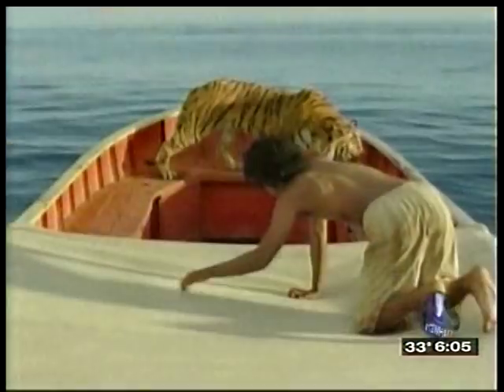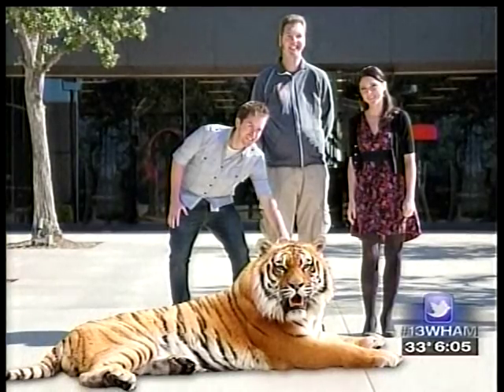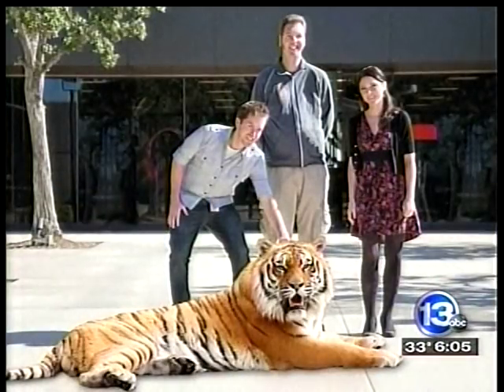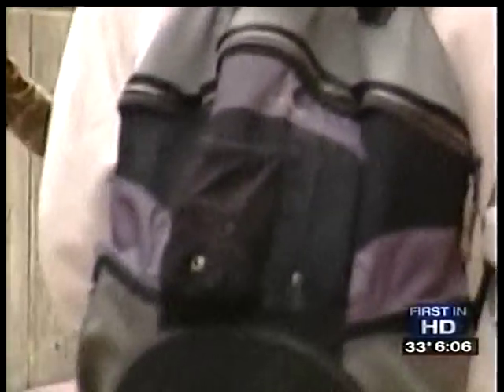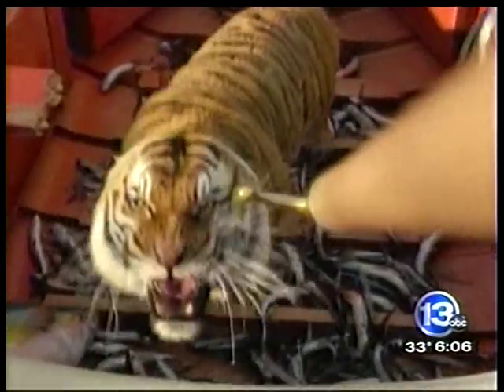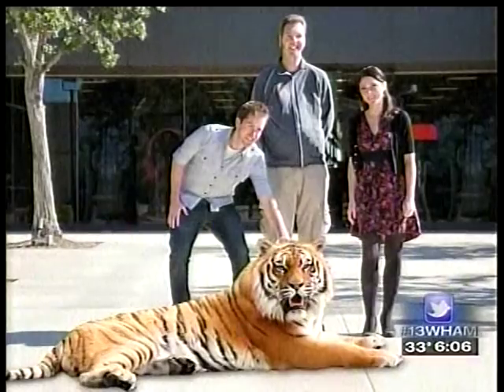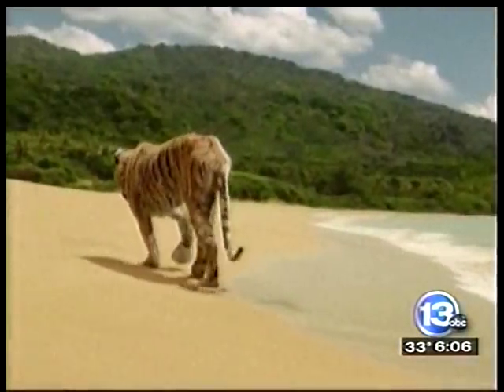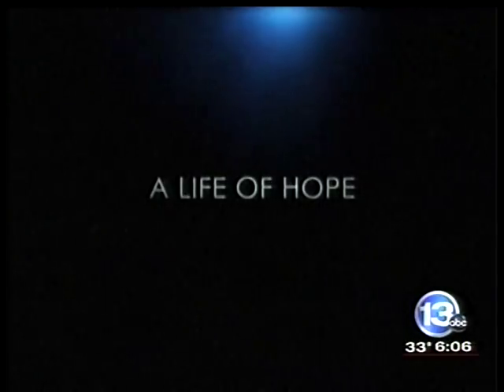RIT on TV: Alums Work on 'Life of Pi'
WHAM-TV (channel 13) reports on three graduates from Rochester Institute of Technology's School of Film and Animation who helped create the digital Bengal tiger in Life of Pi, which won an Academy Award on Sunday for Best Visual Effects.